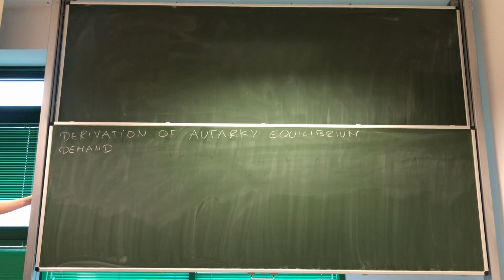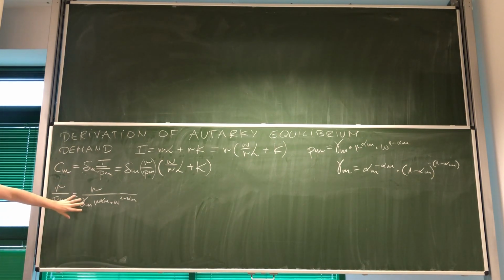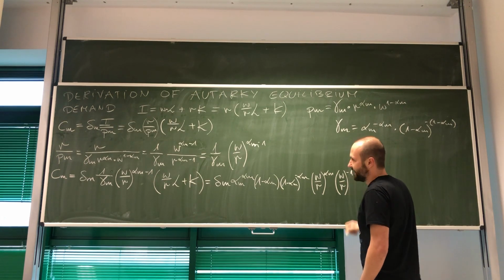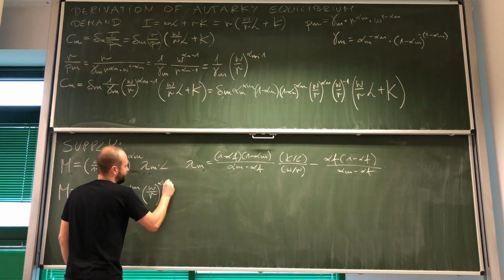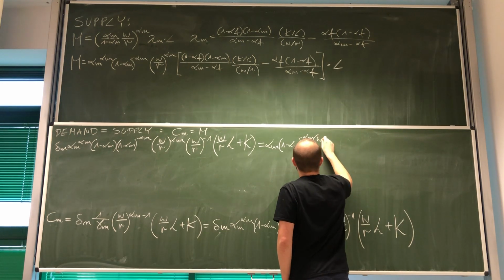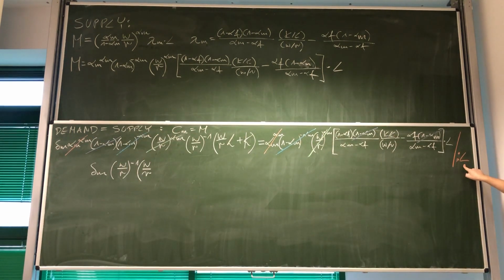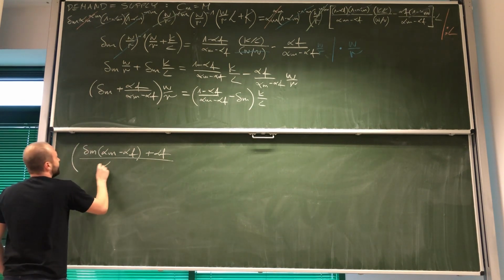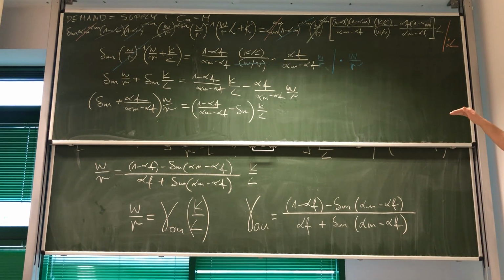25. IEF: Neoclassical model of trade - Derivation of autarky equilibrium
The video demonstrates the derivation of autarky equilibrium in neoclassical trade model.